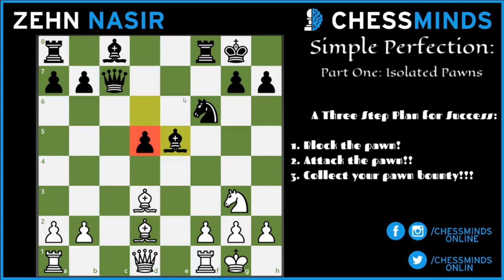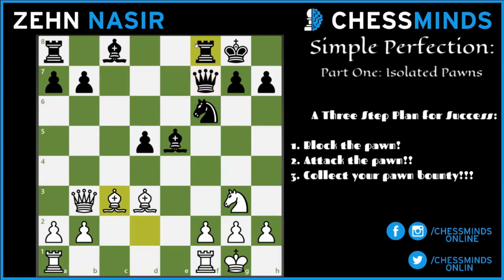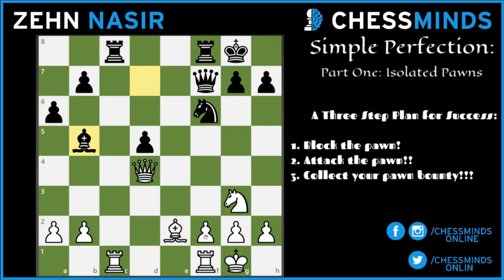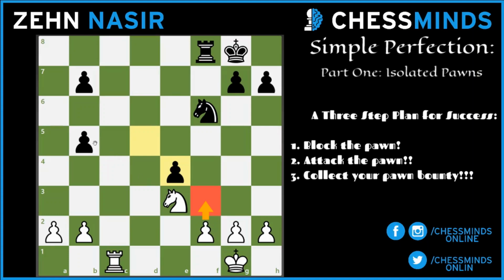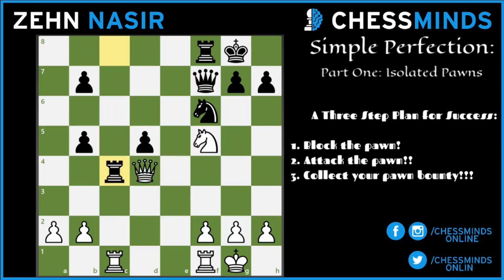Simple Perfection [Part 1] : Isolated Pawns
Zehn will explain about Isolated Pawns and the 3-step Plan for SUCCESS!